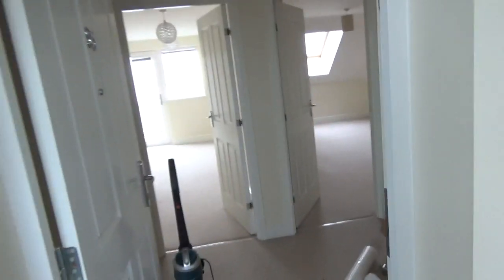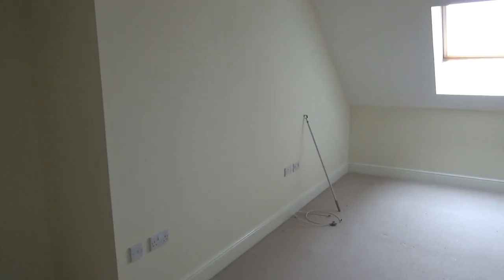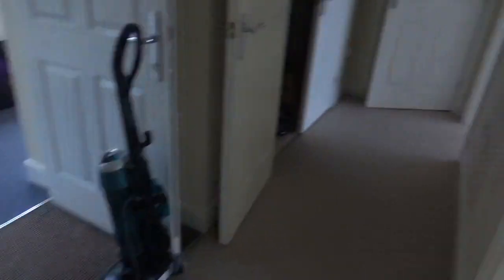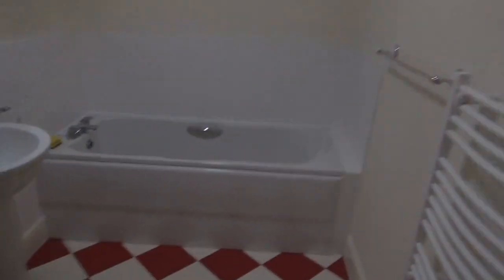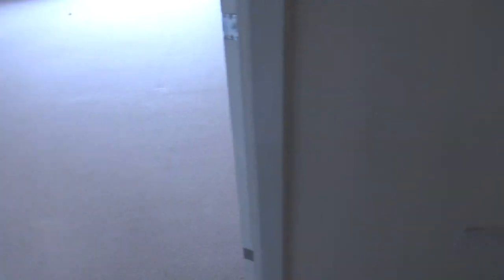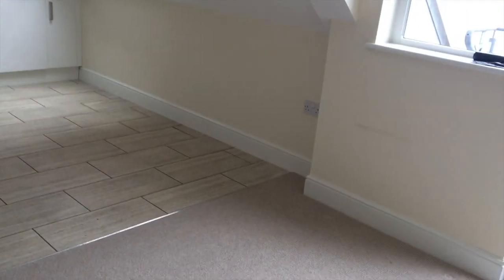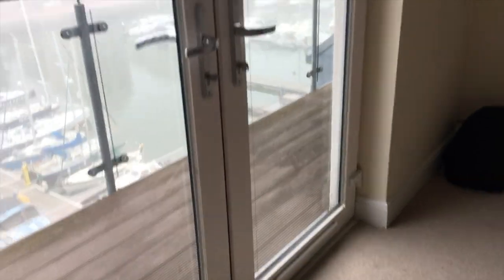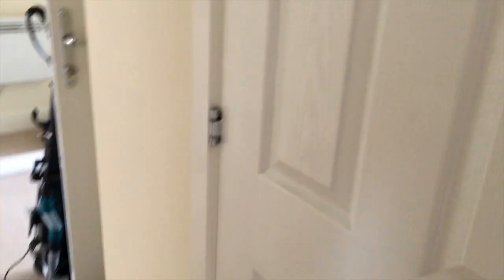EMPTY APARTMENT TOUR BRISTOL APRIL 2018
Here is my empty apartment tour! I have finally moved away from Bristol and out of the amazing apartment that my boyfriend and I shared for 6 months! I am so sad to be leaving, but also really excited about what is to come in the future! Just gotta decide where to explore next...

Hope you enjoyed the vlog style of this tour! I would love your thoughts on the apartment in the comments! (:

WHAT I'M WEARING:
Top - TK Maxx
Jacket - TK Maxx
Trousers - Banned Apparel